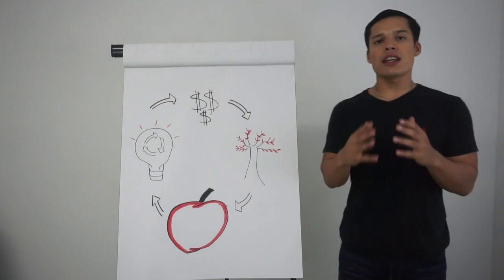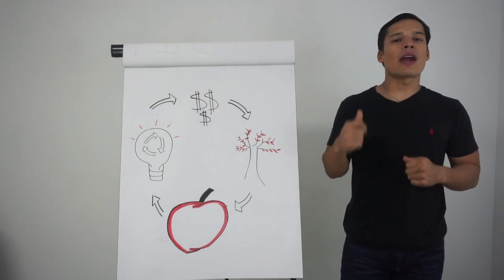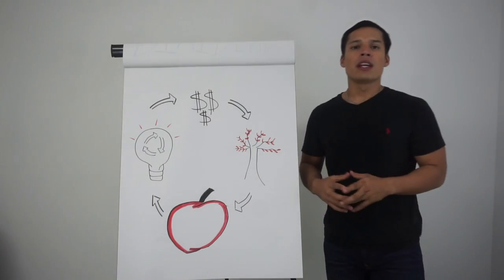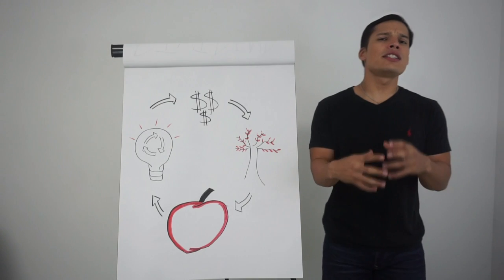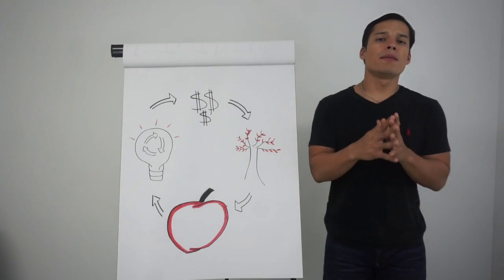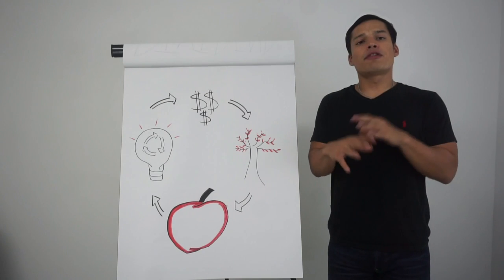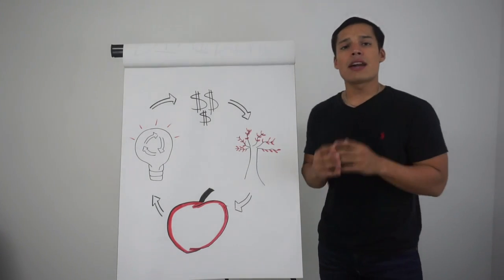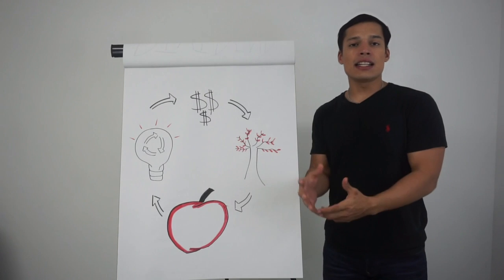The Investment Cycle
Welcome to LeonCo!

This weeks, we are discussing a method we have developed over some time,

It is a very simple and easy tool you can use to start that investing path you've always wanted to try.